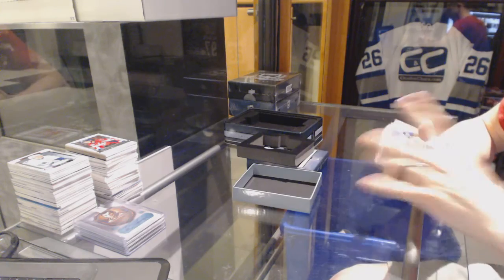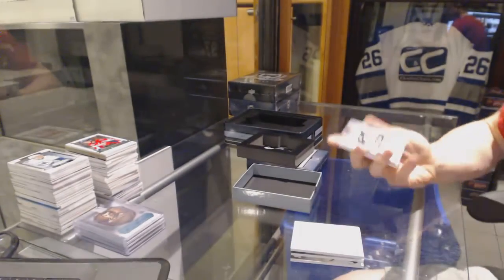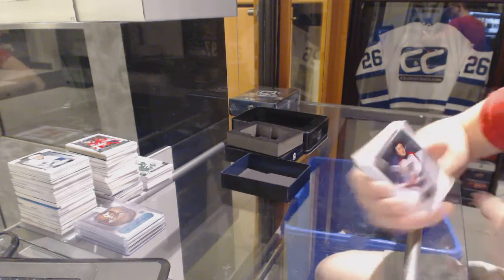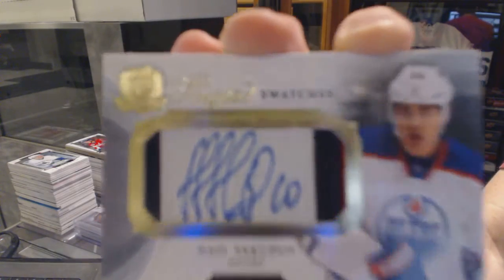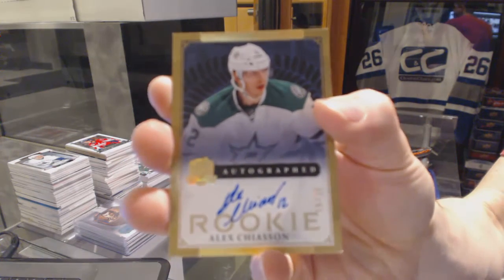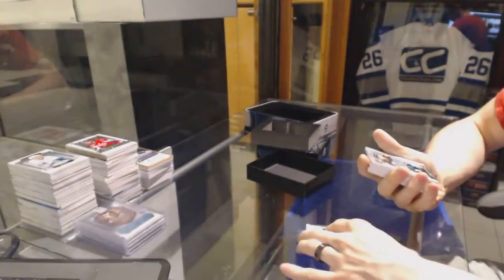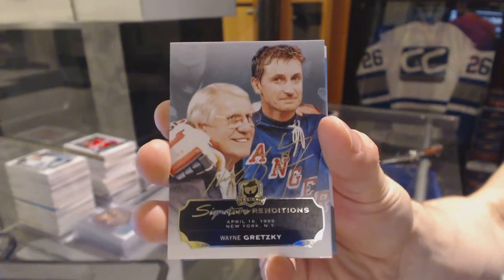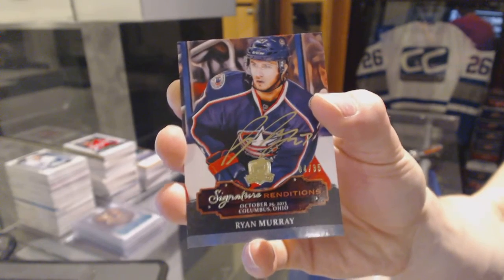11-12 UD The Cup, 13-14 UD The Cup & 14-15 UD The Cup Hockey Box Break - C&C GB #6187